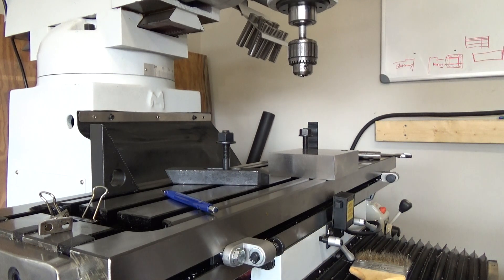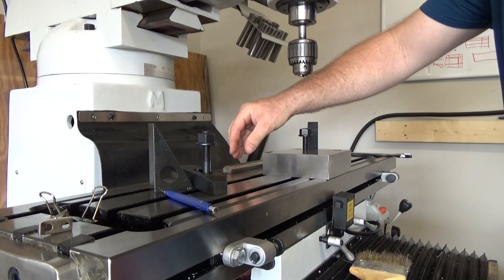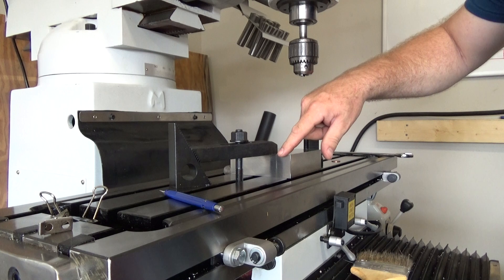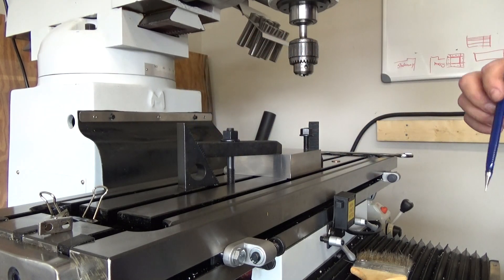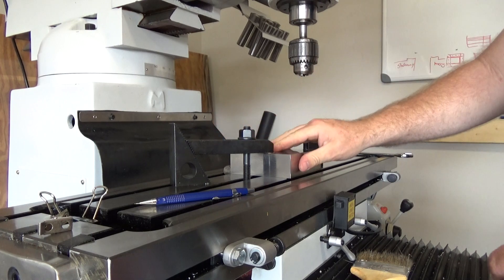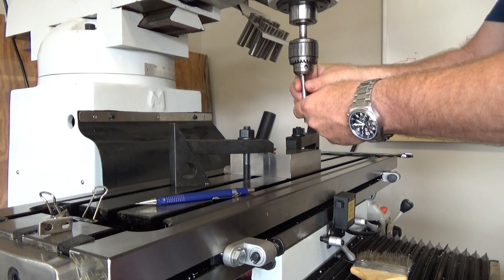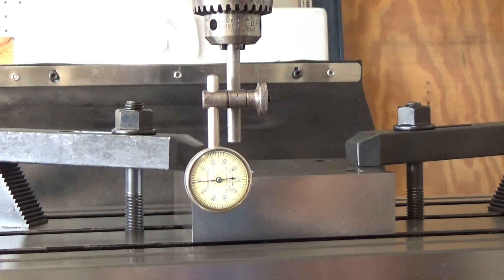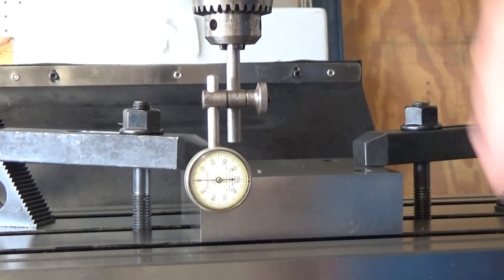Clamping on mill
Mounting a work piece and clamping on milling machine table